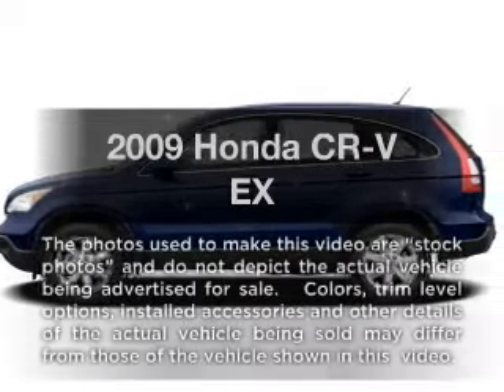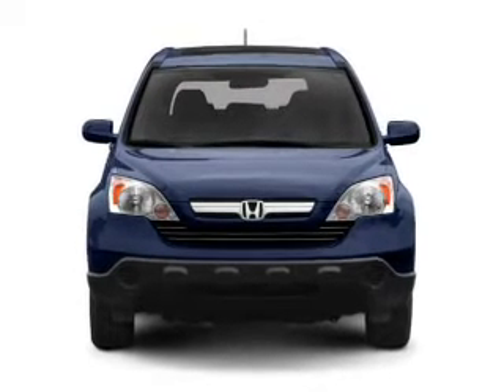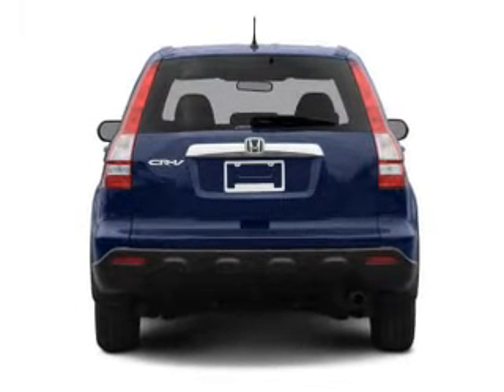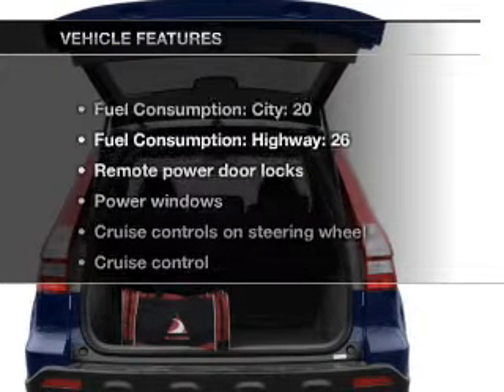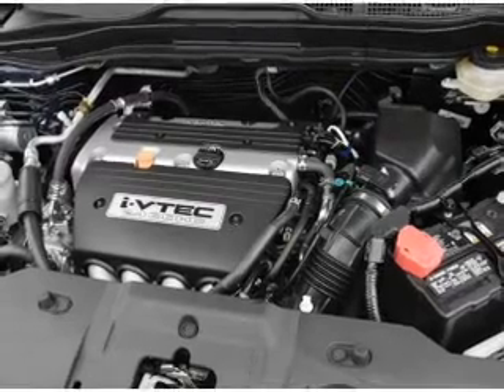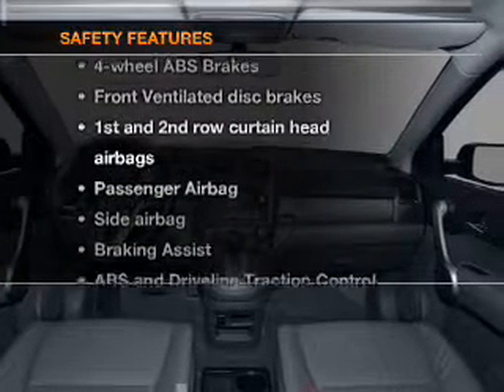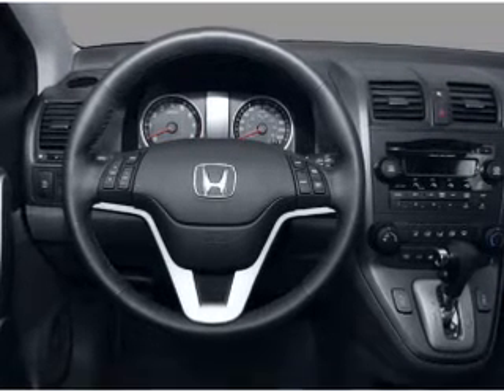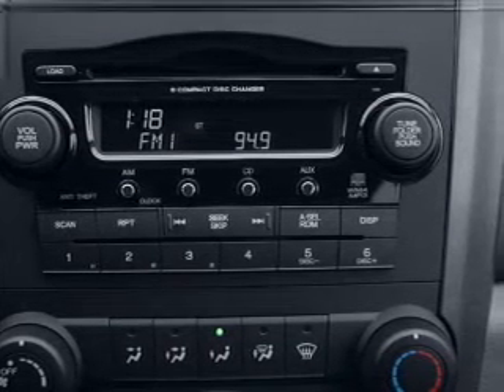2009 Honda CR-V - Grand Rapids MI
Year: 2009
Make: Honda
Model: CR-V
Trim: EX
Engine: 2.4 liter inline 4 cylinder 16 valve
Transmission: 5-Speed Automatic
Color: Black
Mileage: 47618
Address:
3050 Broadmoor Ave SE